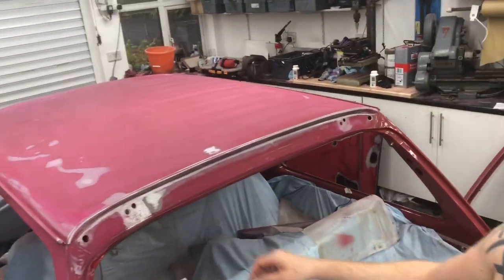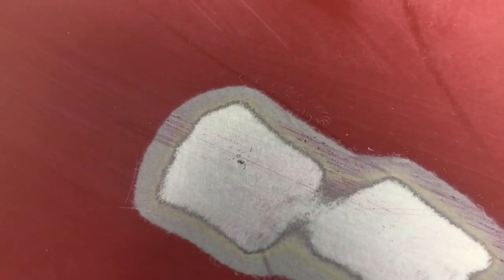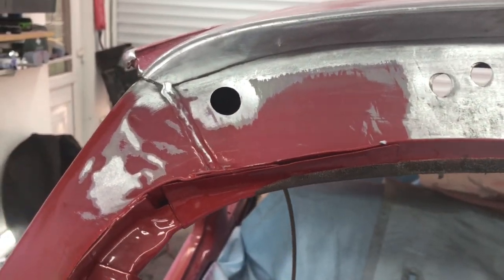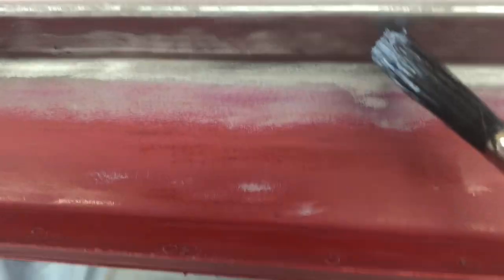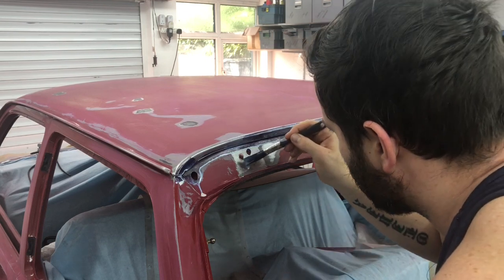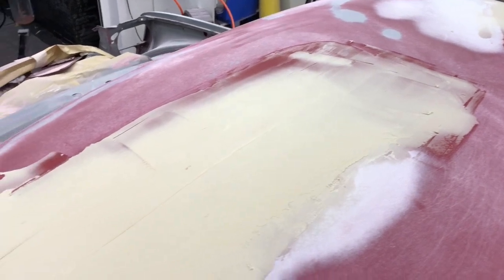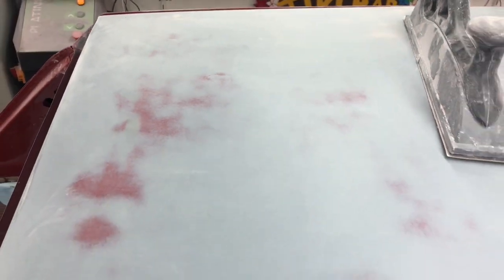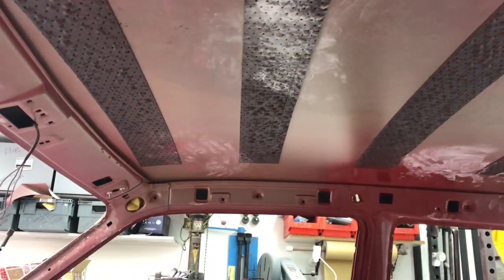Austin mini metro part 11, bodywork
Thanks so much to all the subscribers,, part 11 is sorting bodywork

Rebuild
Mg metro
Restoration
British layland